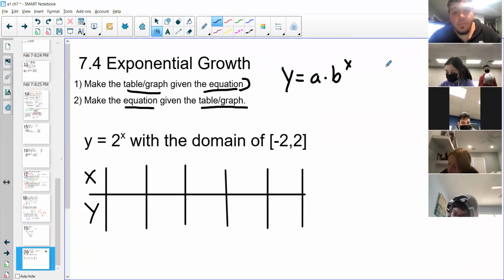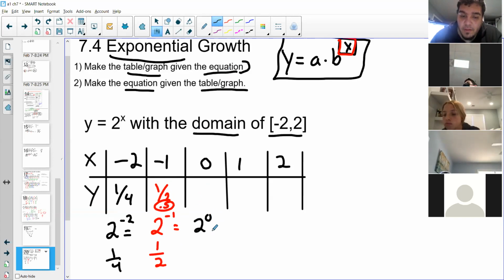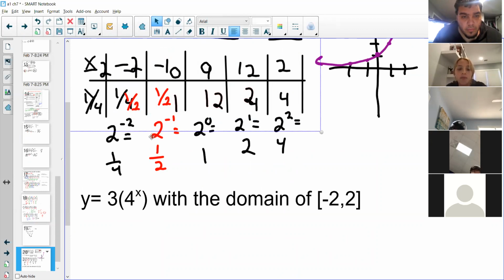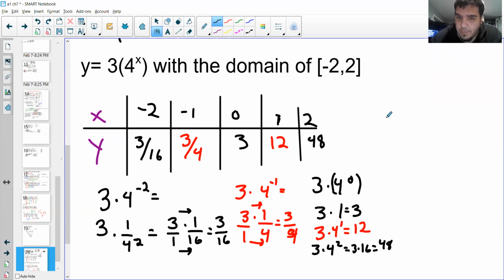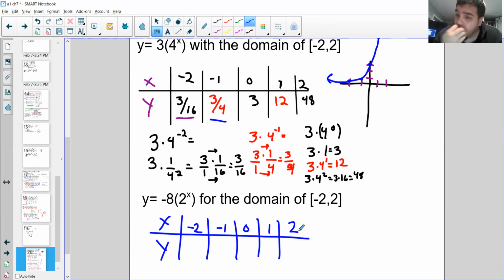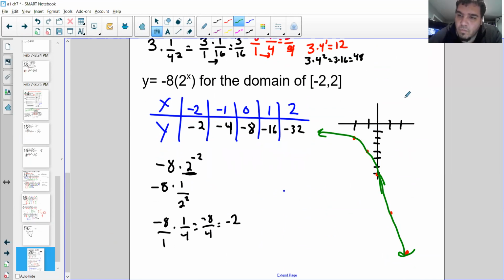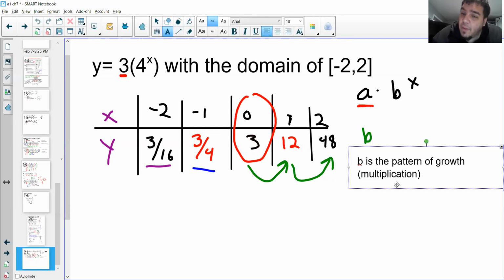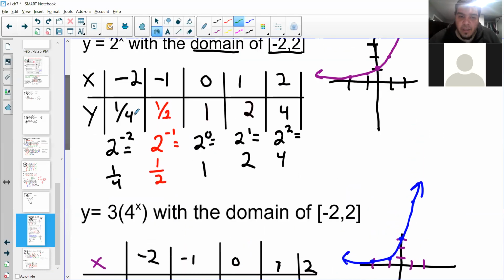Alg 7 4 Exp Growth